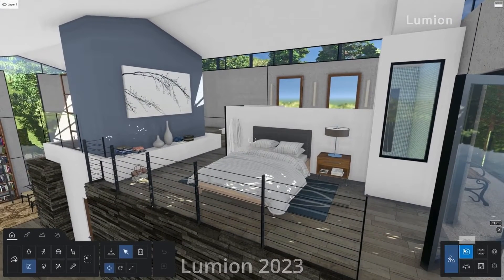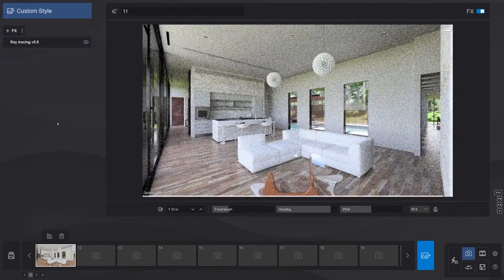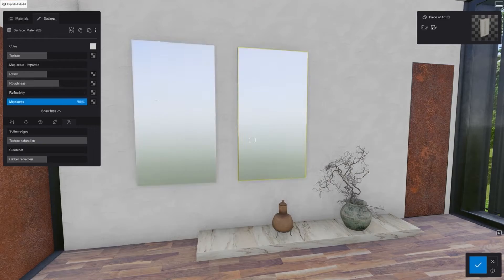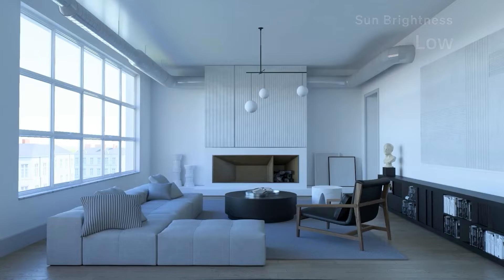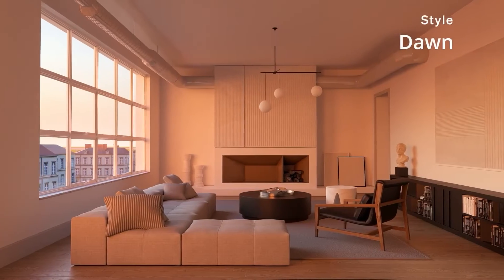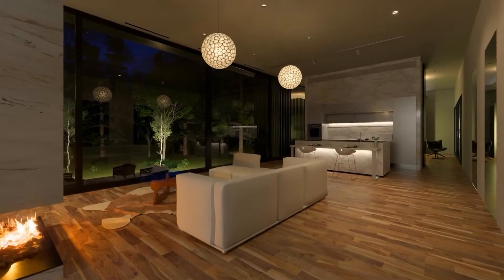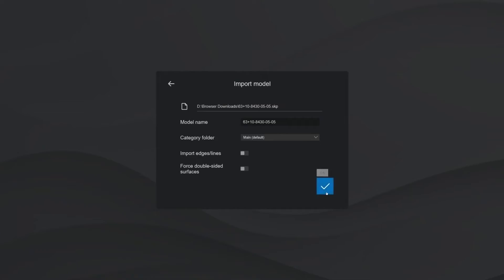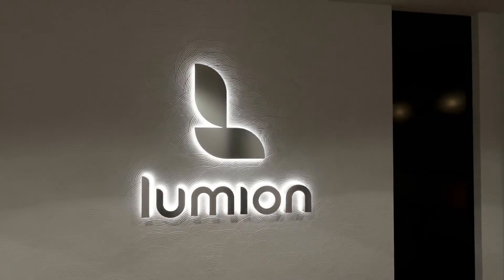Guide de création d'un éclairage intérieur réaliste avec le Ray Tracing dans Lumion 3D 2023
Avec Lumion 2023, créez des rendus de scènes d'intérieur ultraréalsites en quelques clics.

Dans ce tutoriel, nous vous présentons quelques conseils et astuces simples pour encrichir vos rendus avec un éclairage naturel, créer des ombres et des reflets réalistes, transmettre différentes ambiances, et bien plus encore.

Suivez-nous pour découvrir à quel point il est facile de rendre et sublimer vos scènes d'intérieur !